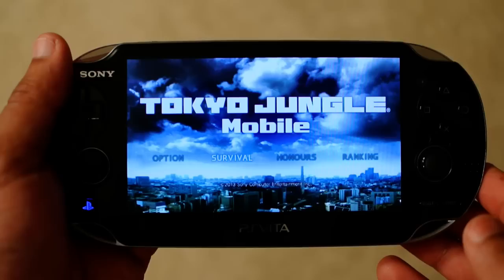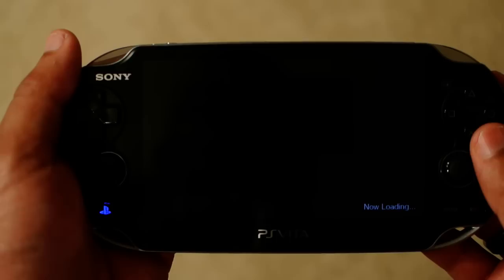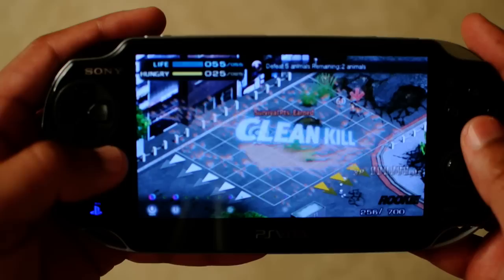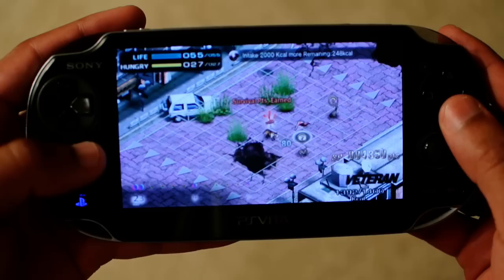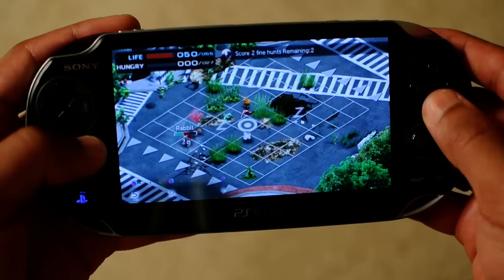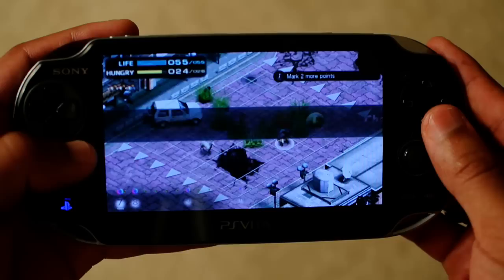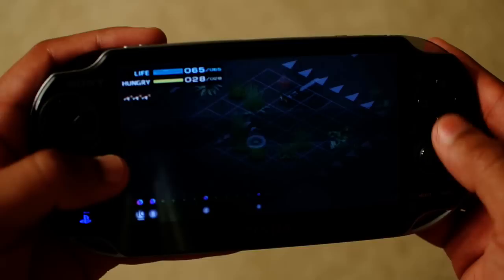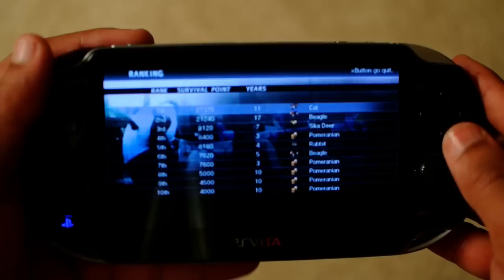Tokyo Jungle Mobile PS Vita Gameplay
96% . 38.6K/40K
Tokyo Jungle Mobile is a new game for PlayStation Mobile for $2.99. It's a stripped down version of the PS3 game, but succeeds in its simplicity.